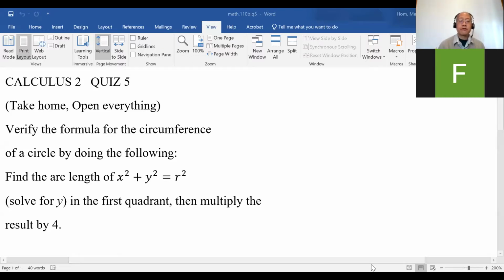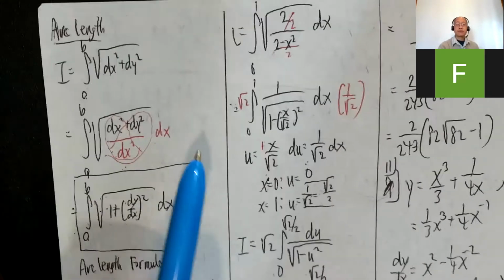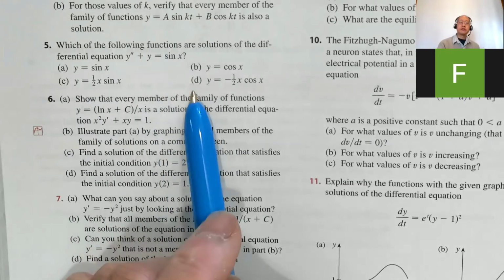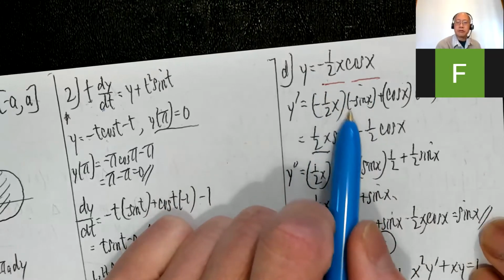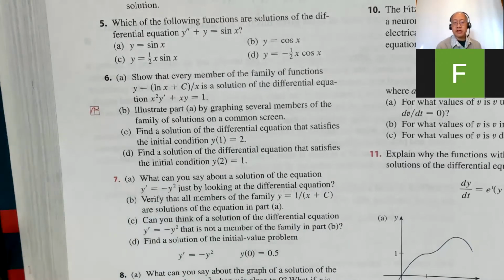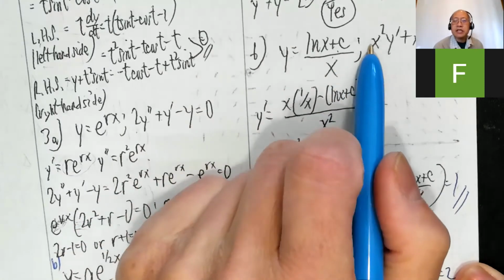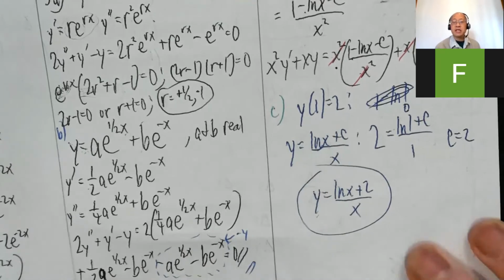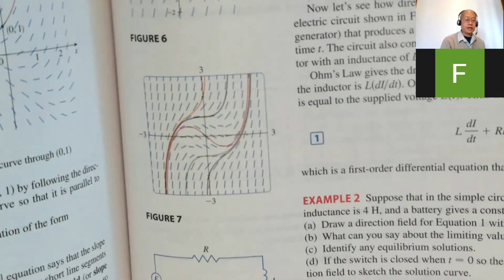MATH 252 FRI 10/01/21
Math 252, CSM, Fri 10/01/21